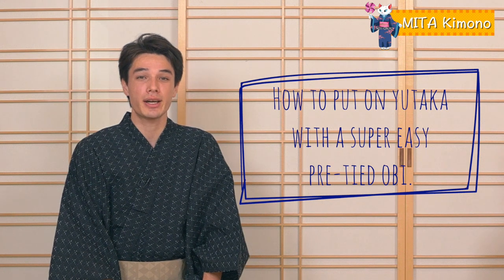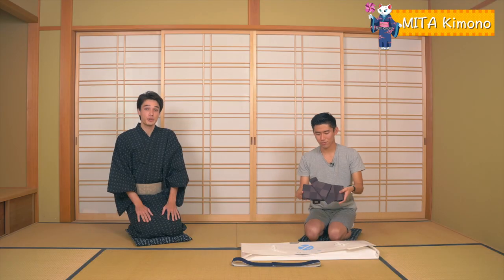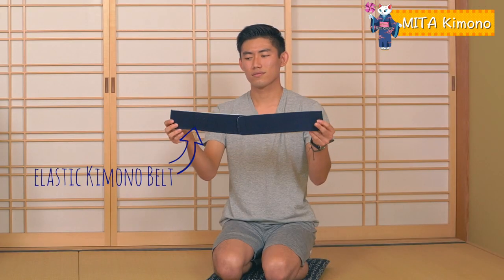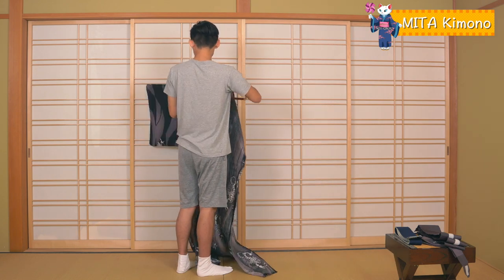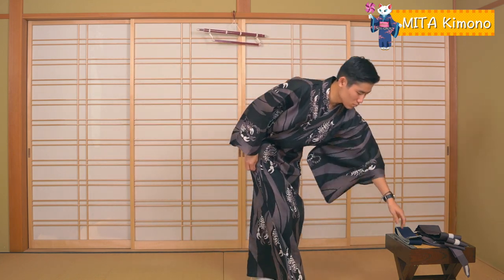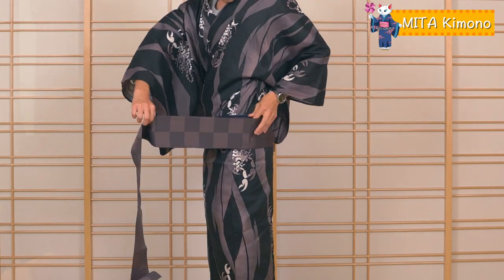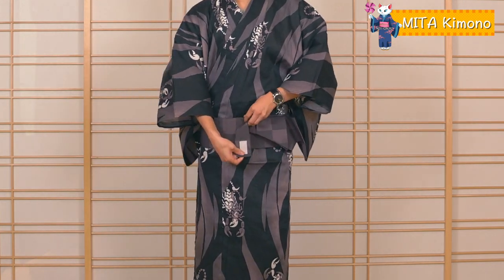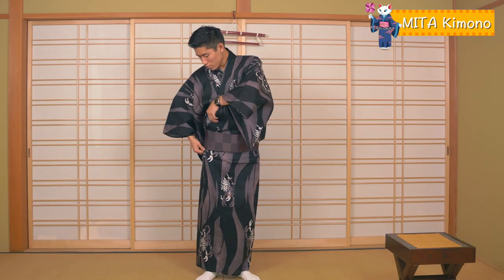How to wear a Yukata with a Pre-Tied Obi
This video will a provide step by step guide on how to wear a Yukata with a Pre-Tied Obi.

The model (Dan) in this video is 5 feet and 6 inches (167cm) wearing a Medium-Sized Yukata.

AND